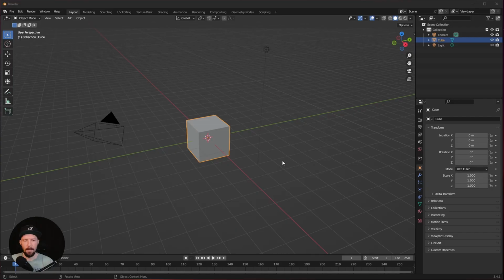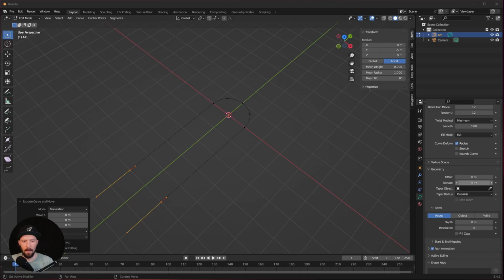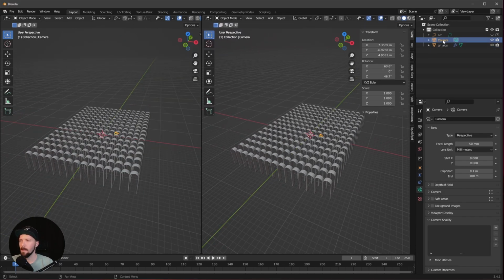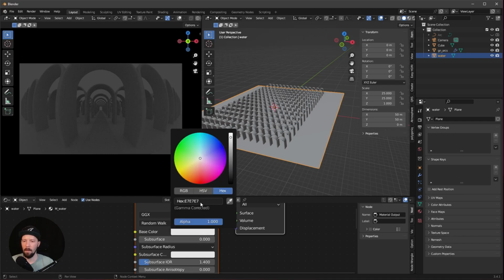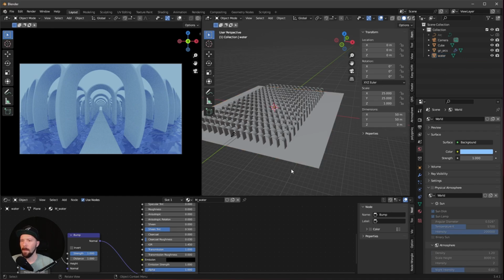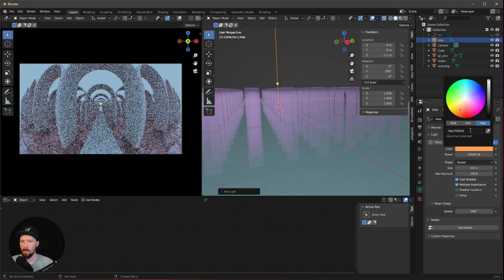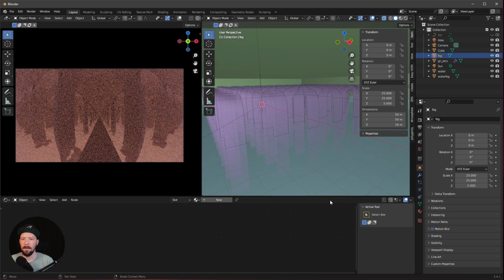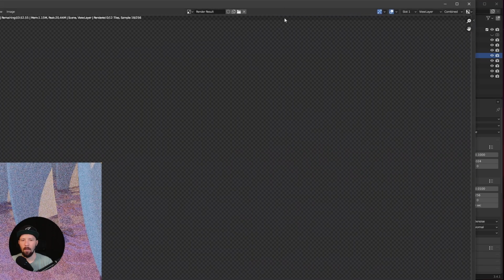12-Minute Blender Tutorial: Crafting Liminal Spaces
Dive into the world of 3D modeling with our '12-Minute Blender Tutorial: Crafting Liminal Spaces'. This tutorial is designed for both beginners and intermediate users who want to explore the concept of liminal spaces in Blender. In just 12 minutes, we'll guide you through the process of creating surreal, dream-like environment that blur the lines between reality and imagination. 🍕🎬🚀